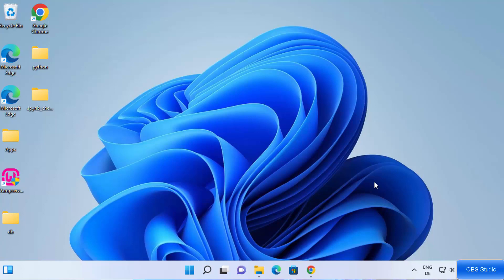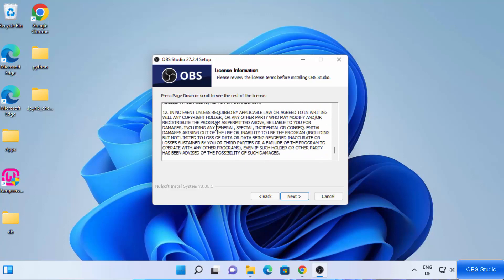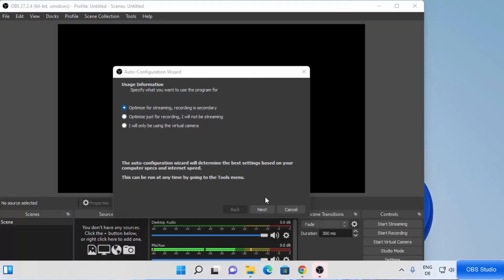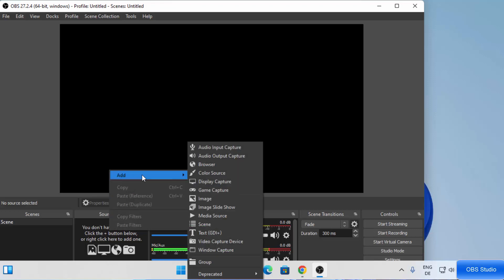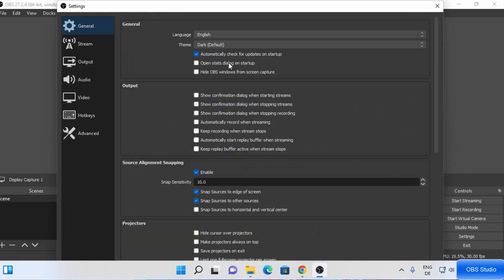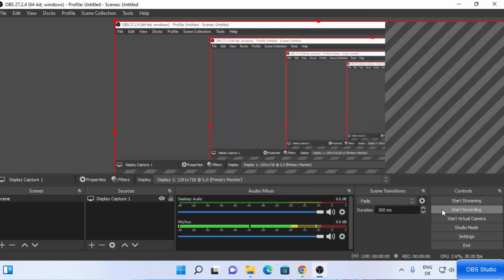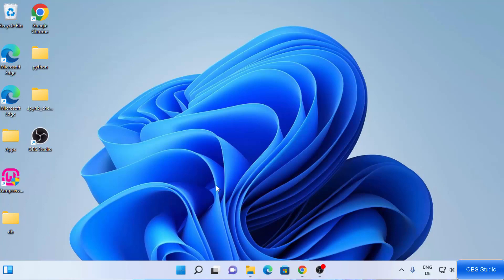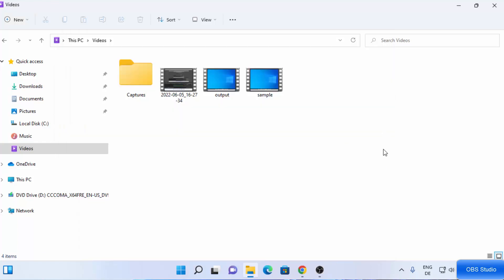How To Record Your Computer Screen For Free On Laptop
How To Record Your Computer Screen For Free On Laptop PC computer Notebook. In this video How to Record Your Computer Screen Using OBS. So let us see How to record destop screen with OBS. Quick Start your Screen Recording With Open Broadcaster Software.

topics addressed in this tutorial:
obs studio display capture black screen
how to record with obs 2020
How to Record Your Desktop and Create a Screencast
How to record your screen on Windows, macOS, iOS
obs screen recorder tutorial
how to use obs to record screen
display capture not working obs
obs display capture black screen laptop